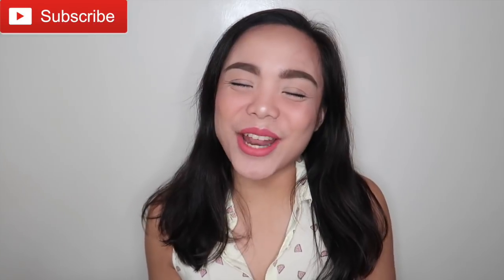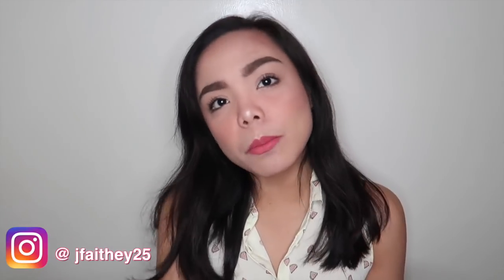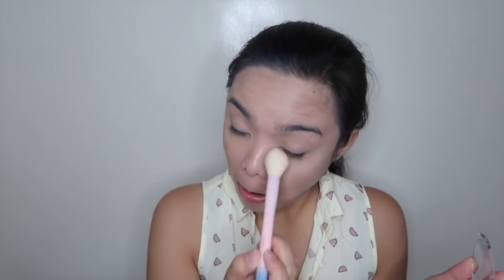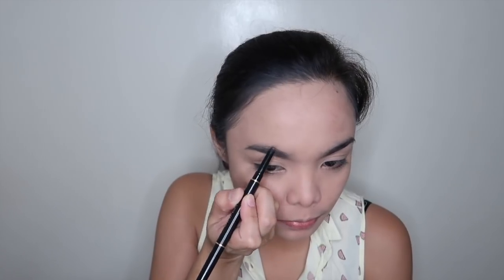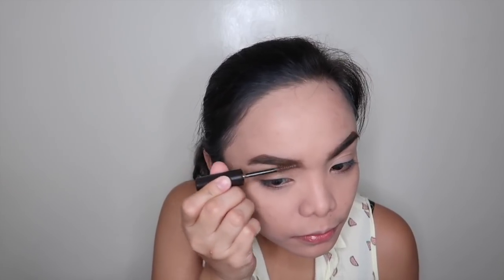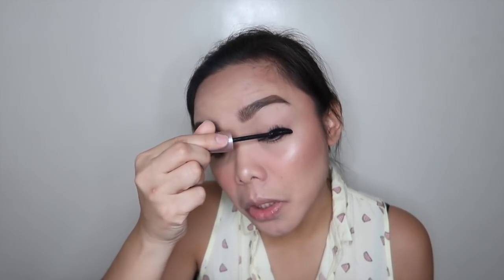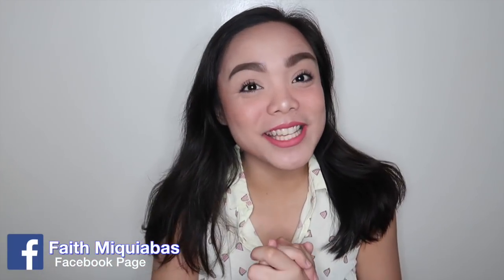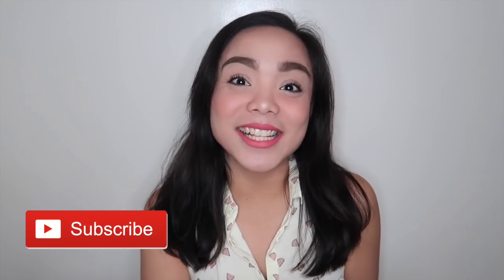AFFORDABLE SUMMER/BEACH MAKEUP TUTORIAL | Faith Miquiabas ❤️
🔶🔸🔸 HELLO!!!😉

PRODUCTS USED AND MENTIONED:
Belo Tinted Sunscreen (Medium to Deep)- P450
Wet n Wild Photofocus Foundation  (Bisque Medium)- P450
Careline Pimple Concealer (Almond)- P100
Fashion 21 Powder (comes in a set)- P125
Pink Sugar HD Sweet Cheeks  (Morocco) - P299
Pink Sugar HD Sweet Cheek (Miss Independent)- P299
HIGHLIGHT on Detail Makeover Contour&Blush Palette- P499
Shawill Eyelash Curler -P69
Maybelline Lash Sensational Mascara - P350
Pink Sugar Sugartint (Slay)- P349

🔶🔸🔸Got something for me to try? You can send it to my office address: 📪 Municipal Health Office Bacolod Lanao del Norte 9205

GOD BLESS!❤️💋